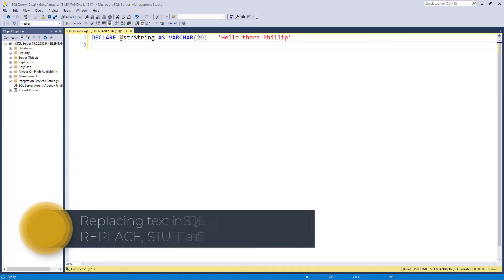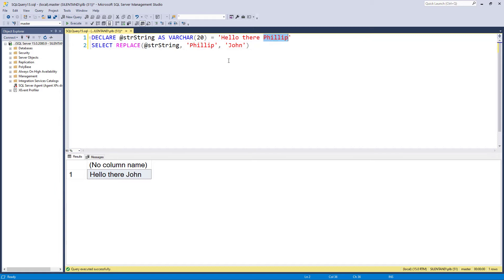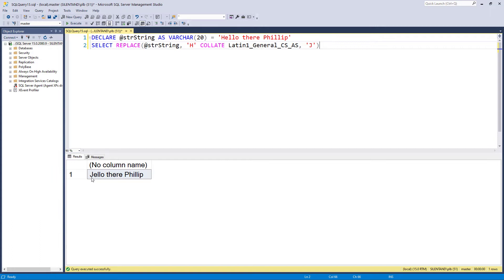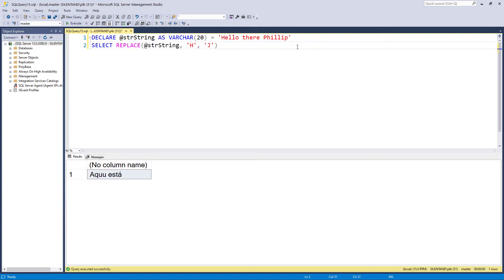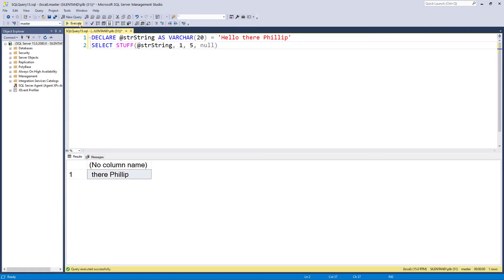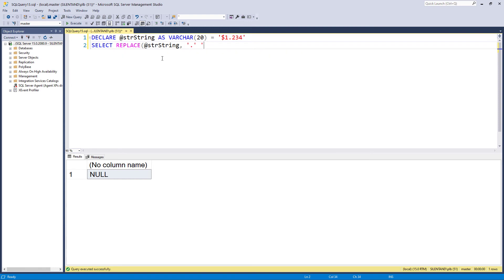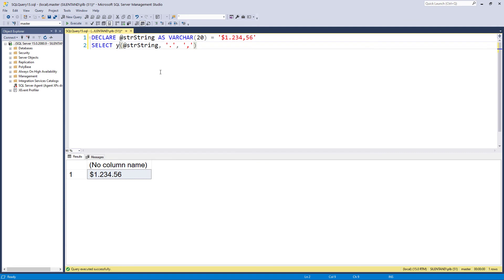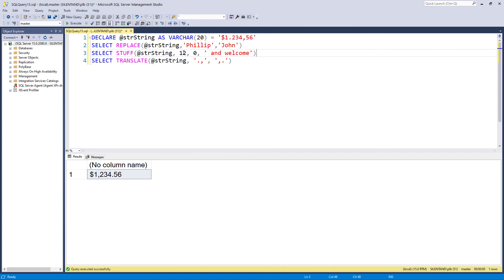Replacing text in SQL Server: REPLACE, STUFF and TRANSLATE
In this video, we will be looking at how to replace parts of strings in SQL Server.
My SQL Server Udemy courses are:
My Excel for PC courses are:
There are a few ways that you can replace text in SQL Server.
REPLACE allows you to find a string in a bigger string, and replace it with something else.
However, if you don't know what you are replacing, but where it is, then you can use STUFF. It allows you to replace LEFT and RIGHT functions with a single STUFF function.
If you want to replace multiple strings, or maybe switch strings around, then you might want to have a look at the TRANSLATE function.